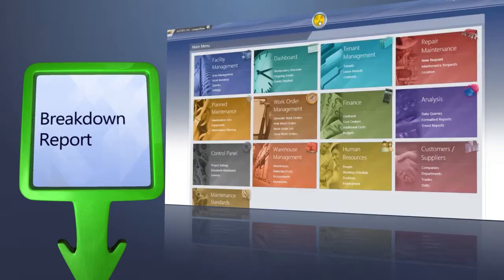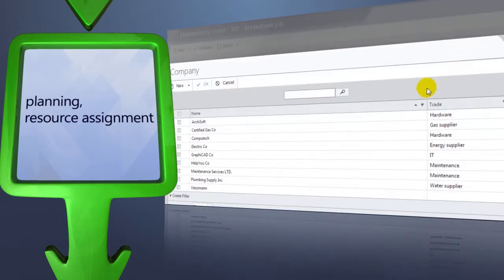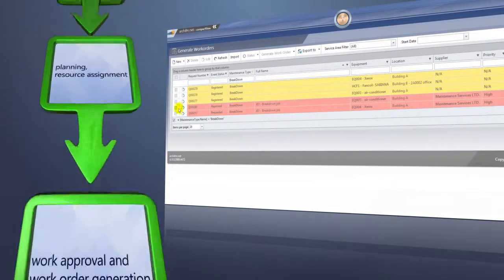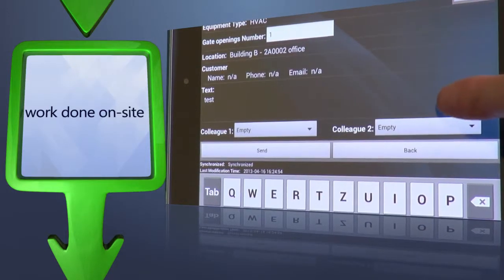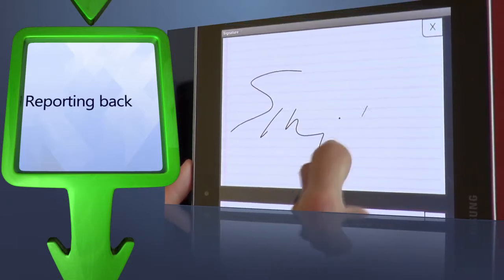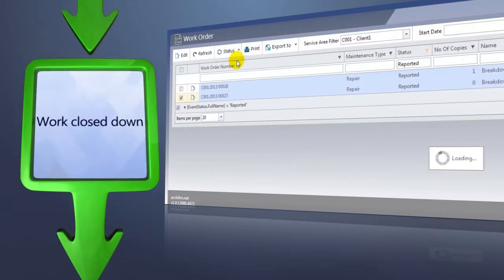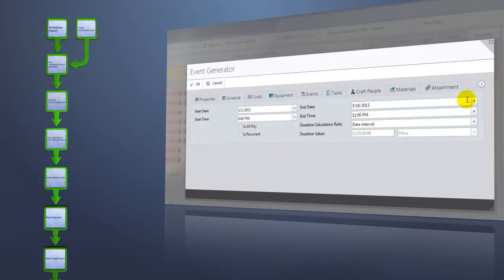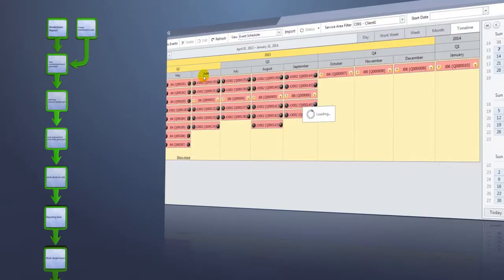archifm.net - Maintenance Management